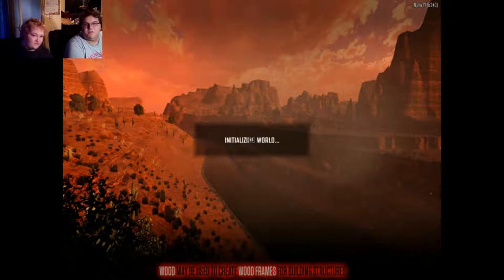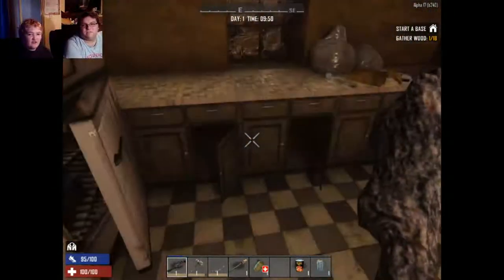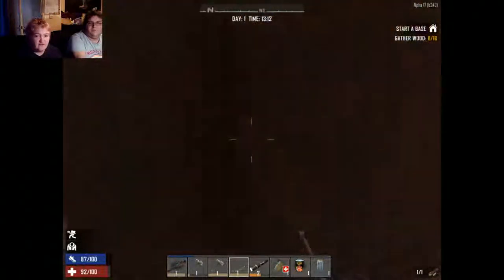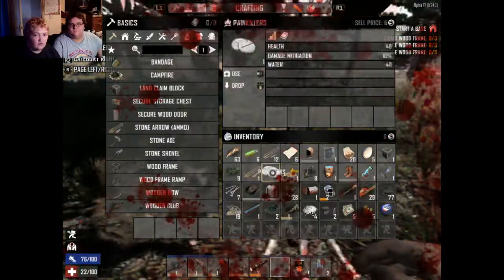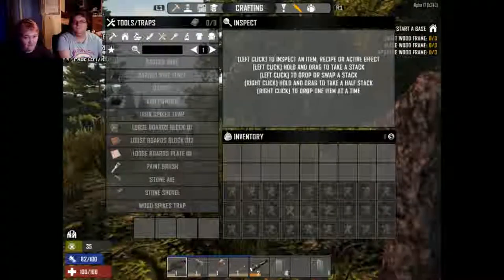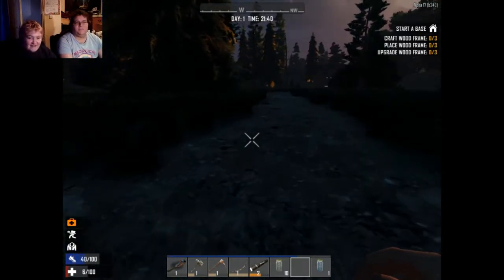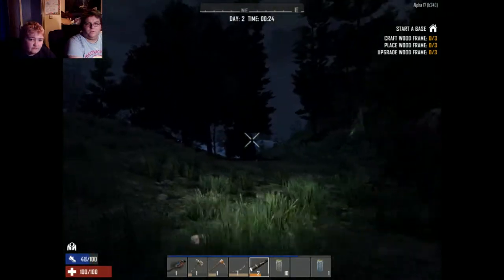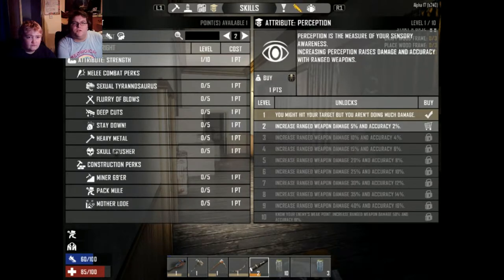Louby & Rewind Play 7 Days To Die: Holy Floor